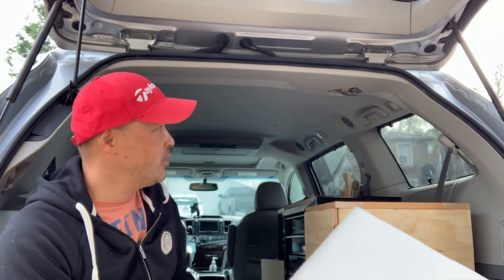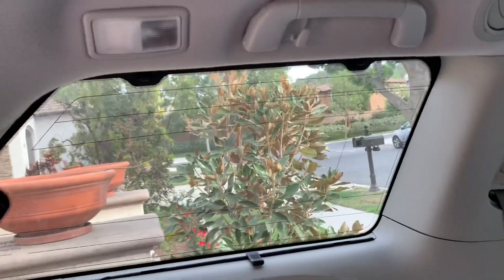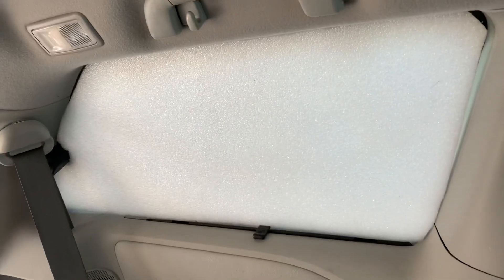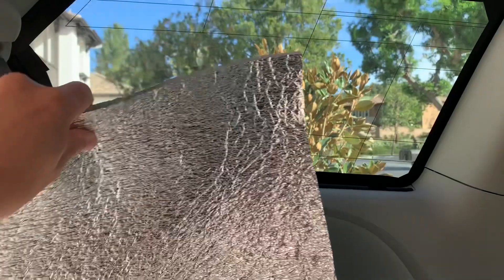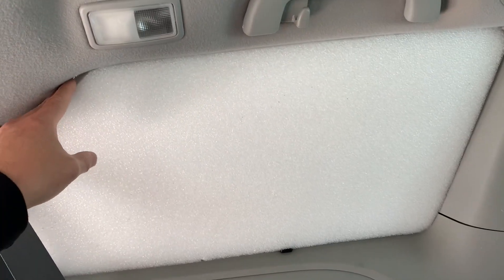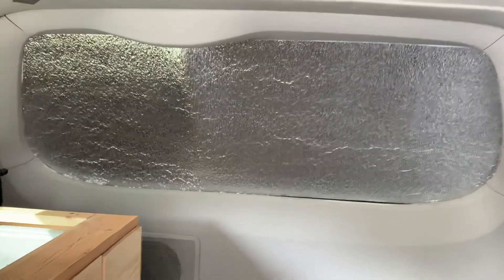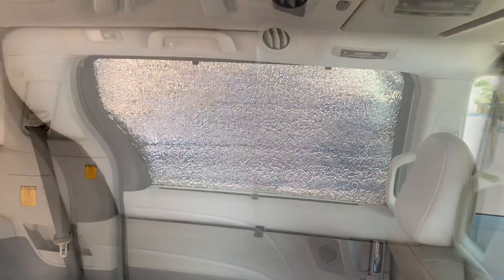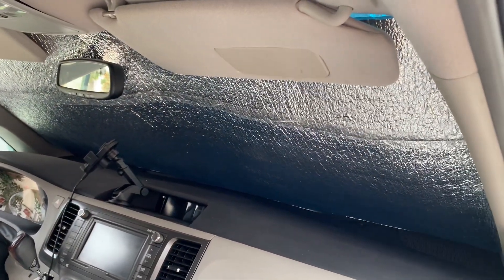I Hate Being Cold! Winter Camping Window Insulation. Sienna Modular Camper EP14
I am a cold weather wimp.  I need good insulation for the days I camp in the cold.  This thick foam worked great!

Reflective insulation